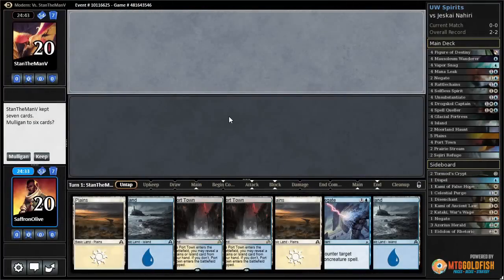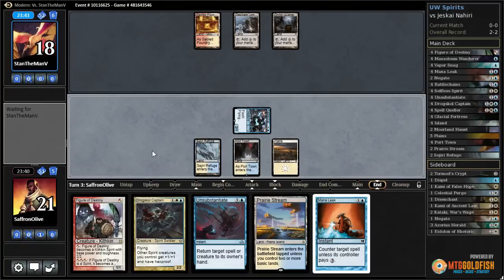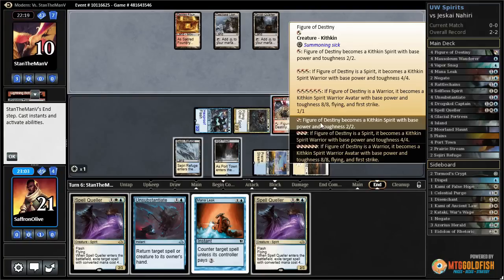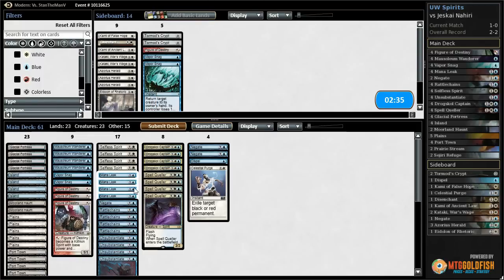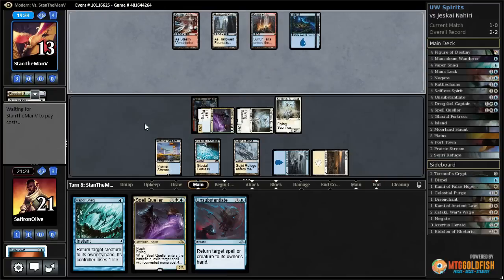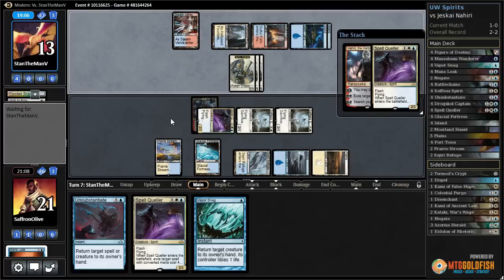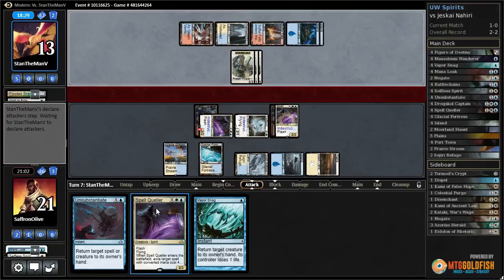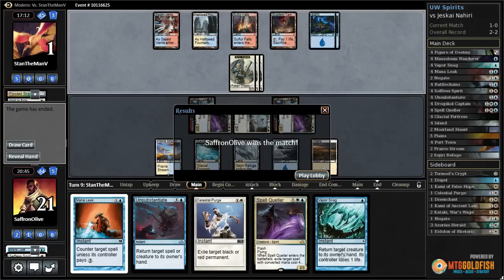Budget Magic: UW Spirits vs Jeskai Nahiri (Match 5)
Can we flash past a ton of removal and counters, or will Nahiri, the Harbinger ruin our plans?